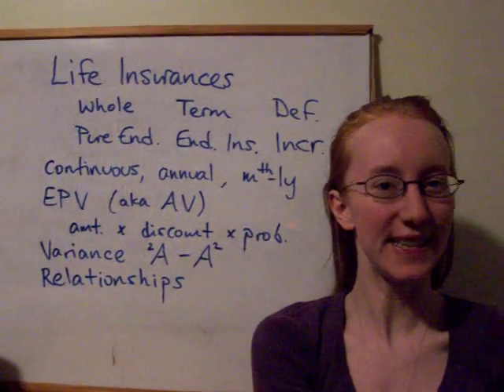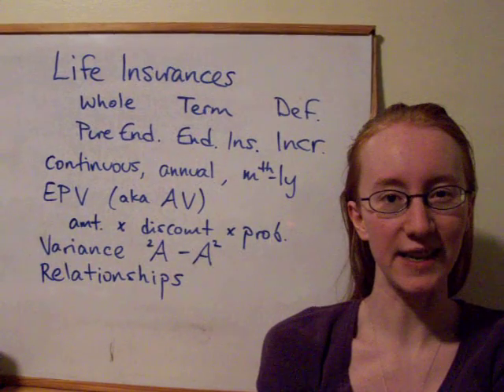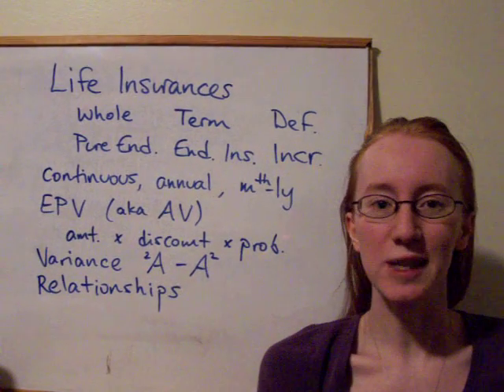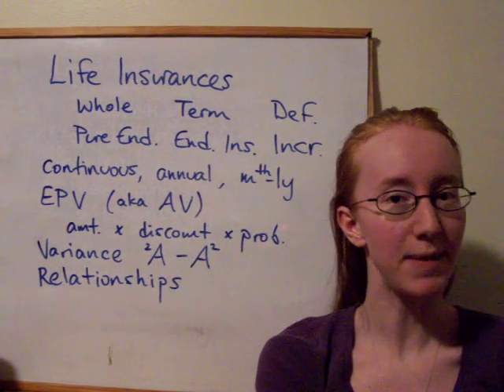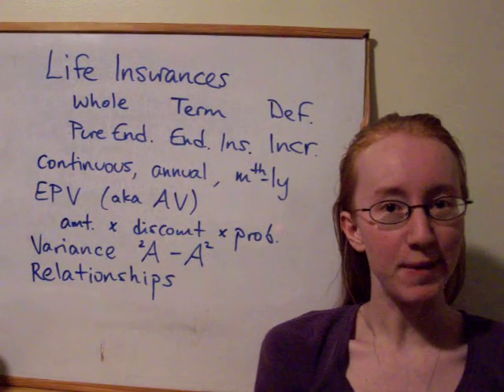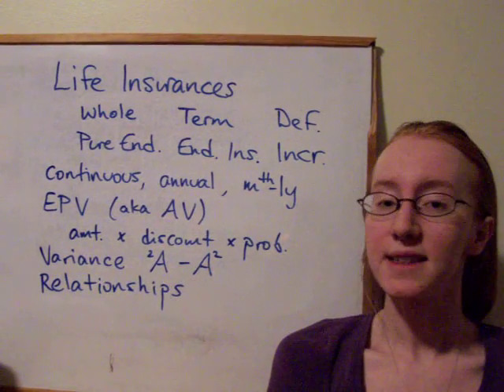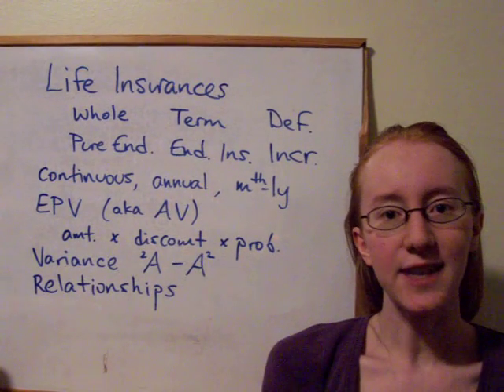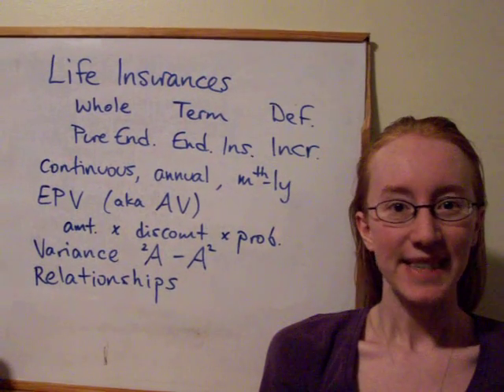ACTSC232week0607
ACTSC 232: Intro to Actuarial Mathematics
Week 6 & 7 video